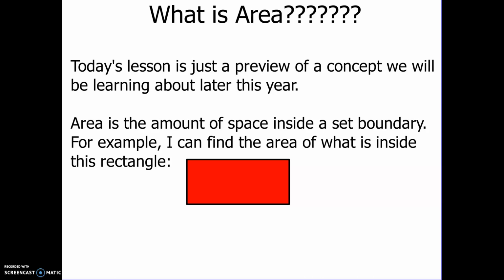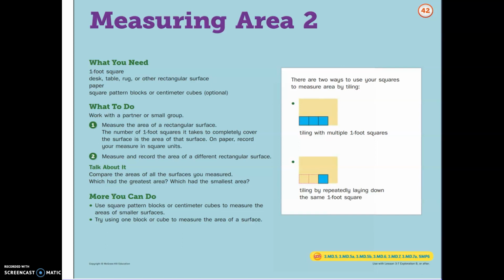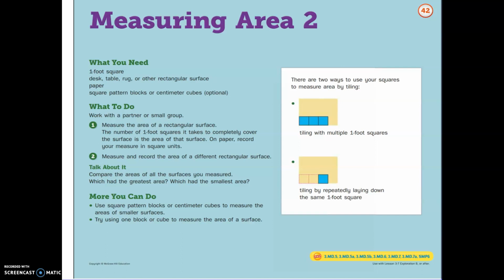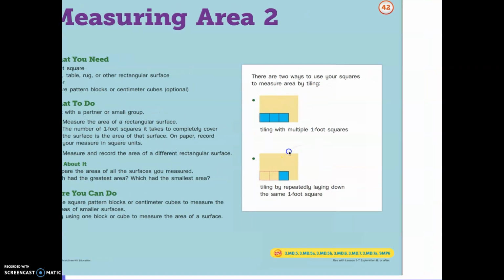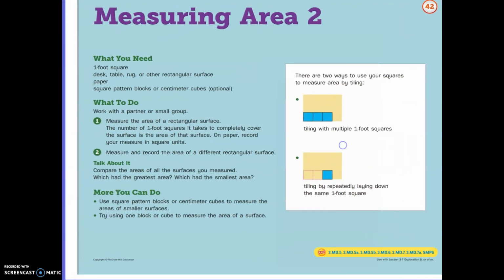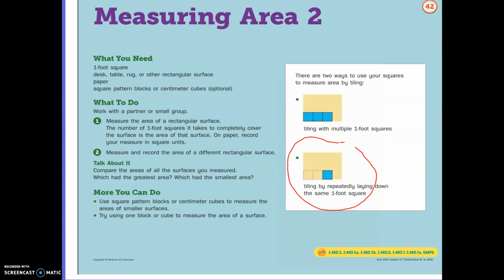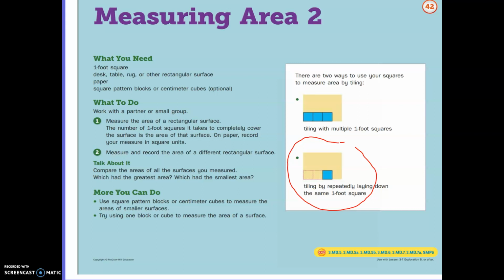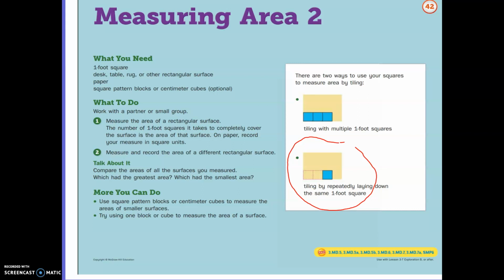Lesson 3-7 Part 2